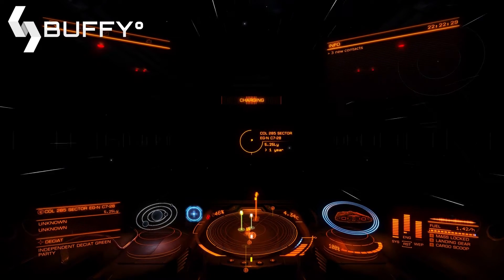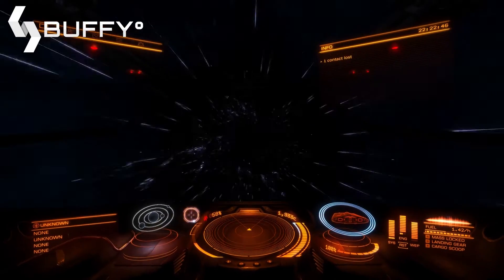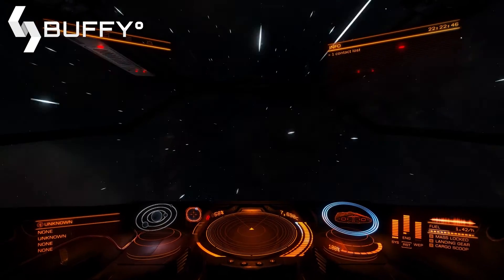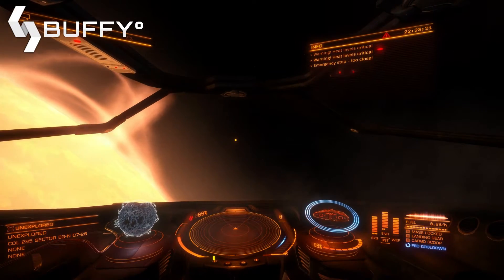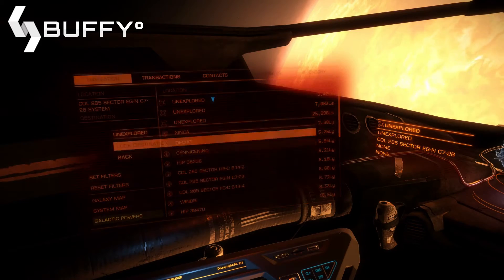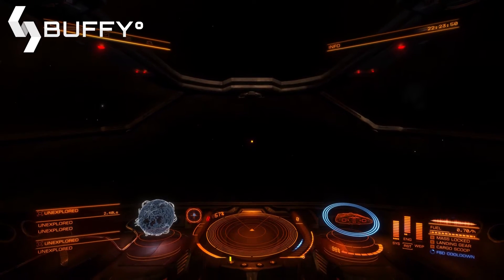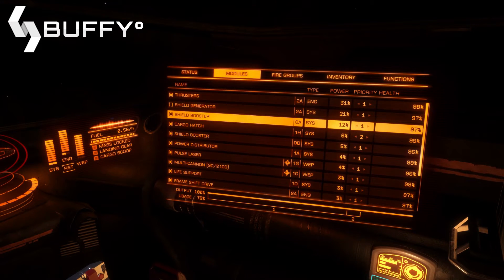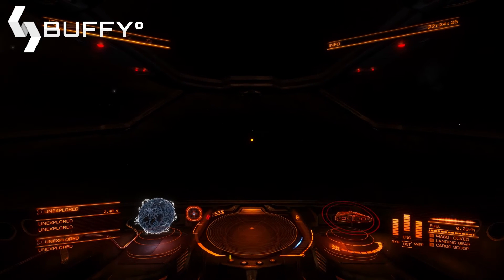Elite Dangerous Quick Fire Tutorial: 4 Escaping a Star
A tutorial on how to escape a star with out taking heat damage and blowing up.